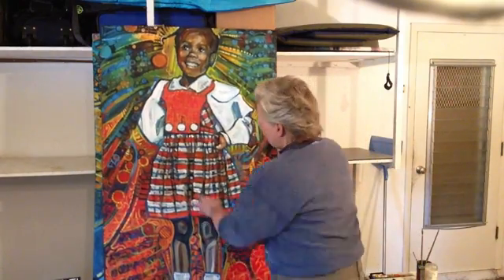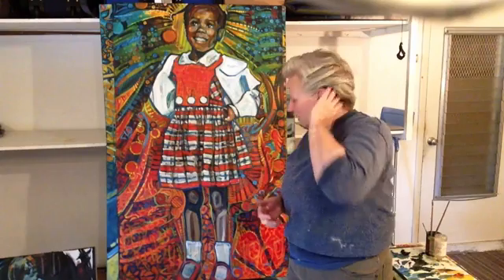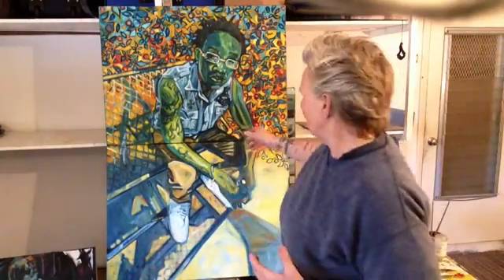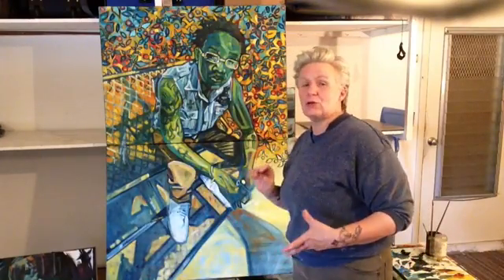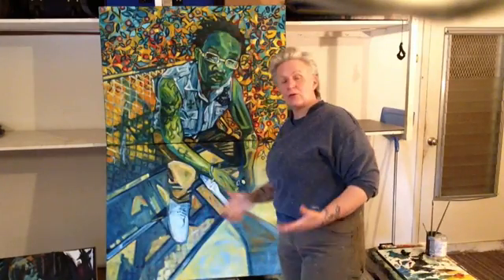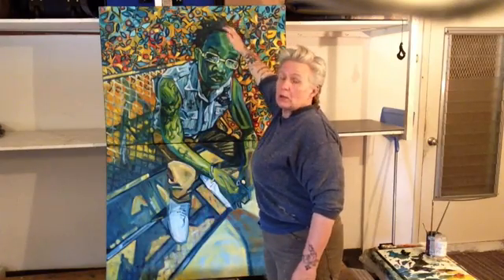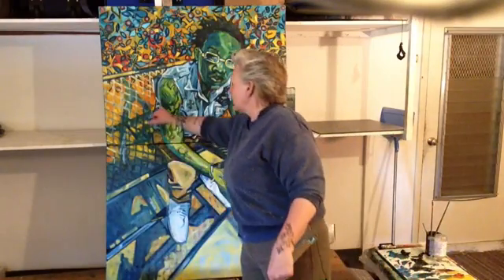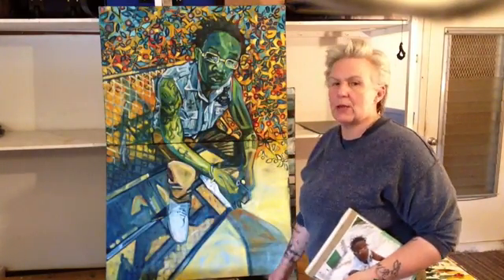Studio 120 #219 Adjustments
Studio 120 #219 Adjustments - Painter Beck Lane talks about making small adjustments in painting, in life and thinking. Like my palette? Visit the Dick Blick page on my